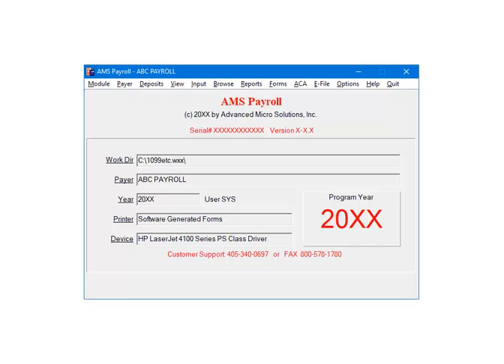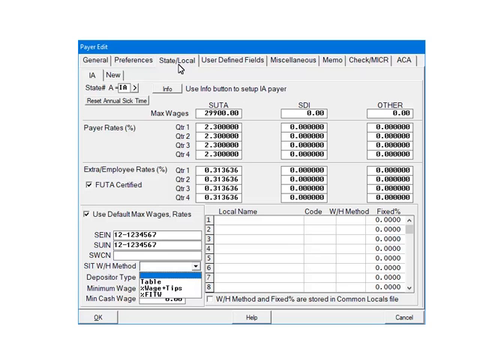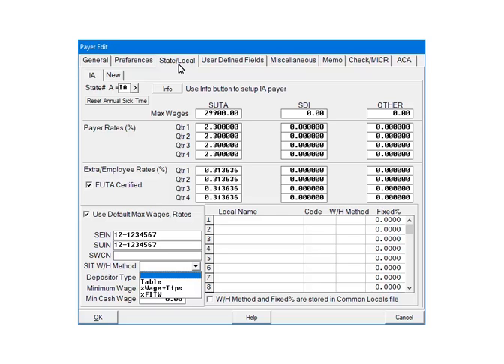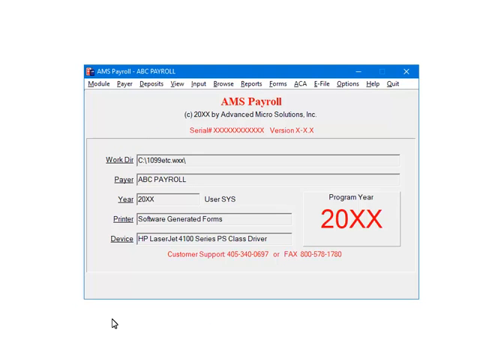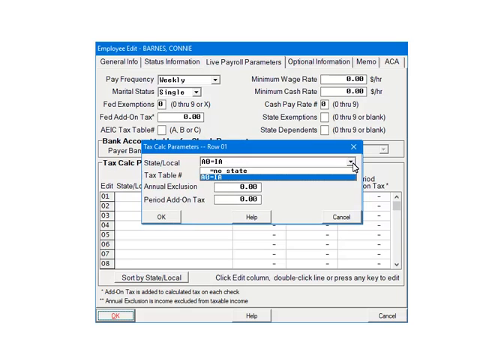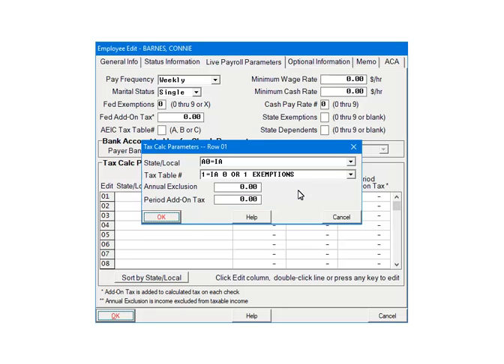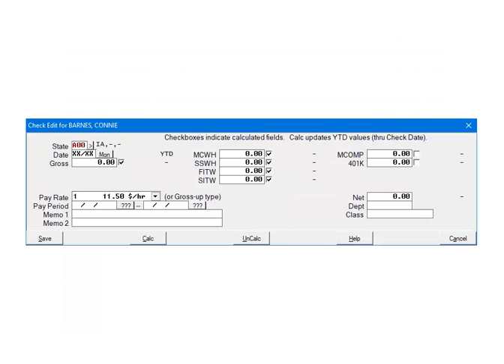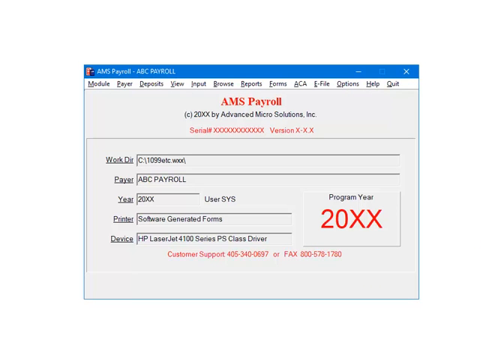Iowa - State Withholding Tax Setup in AMS Payroll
This is a tutorial to show how to setup Iowa State Withholding to calculate in AMS Payroll.

For the purposes of this Tutorial, the data, company and employee, is fictional and is used for demonstration purposes only. Your selections will be different from the Tutorial. They will be made based on your company and employee information.